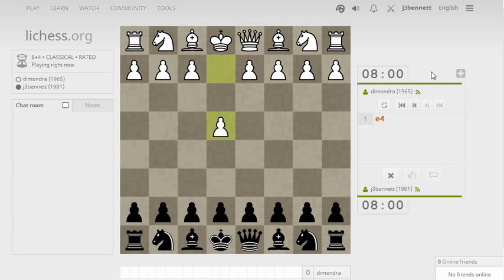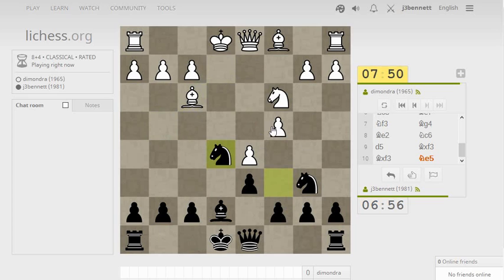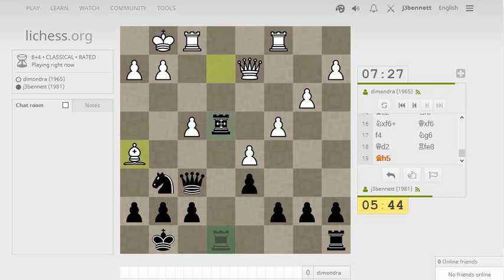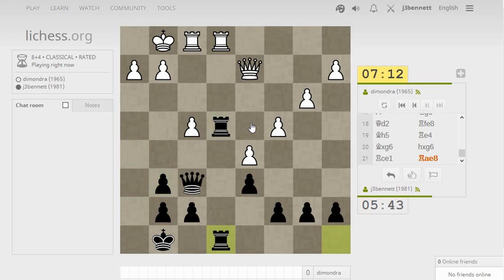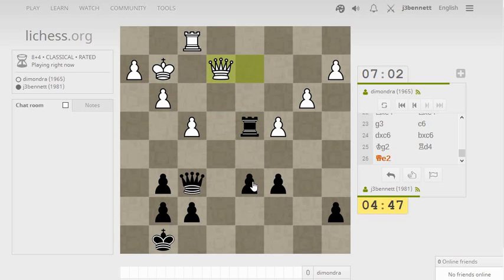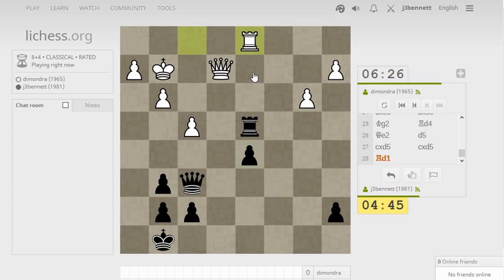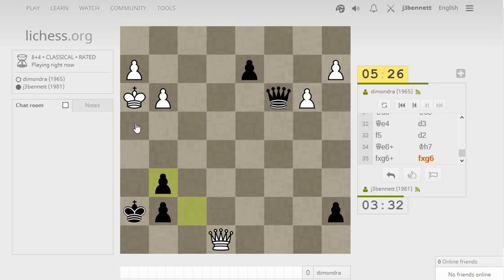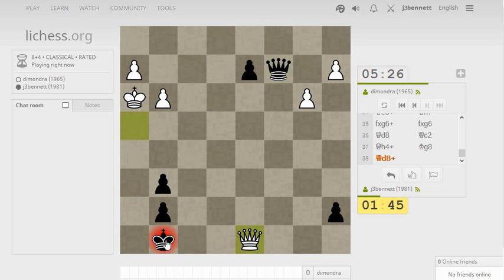Blitz chess with live commentary #680: Alekhine's defense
I get a decent position out of the opening, and later an advantage when white makes a few mistakes.  But it's a tricky position with queens on an open board.